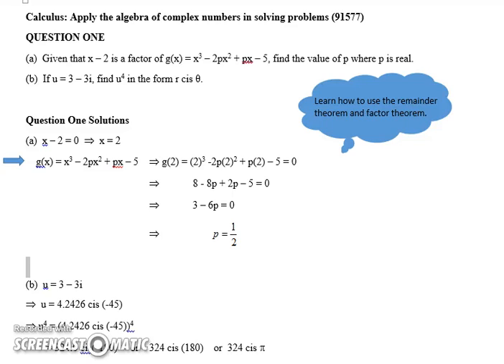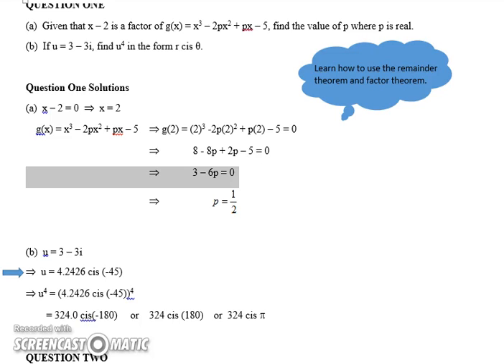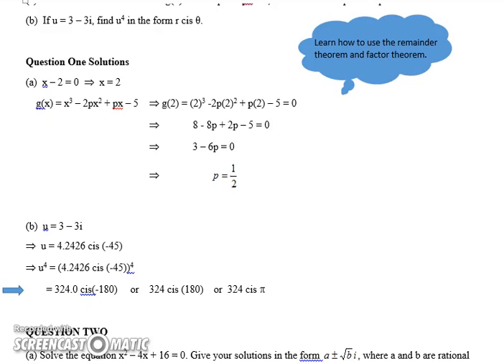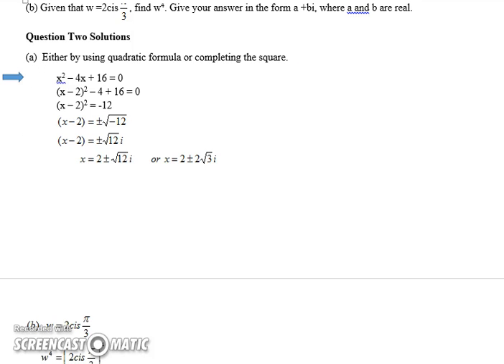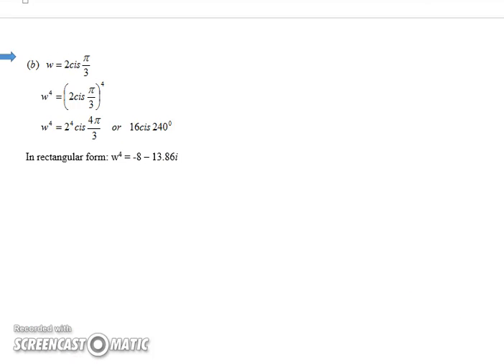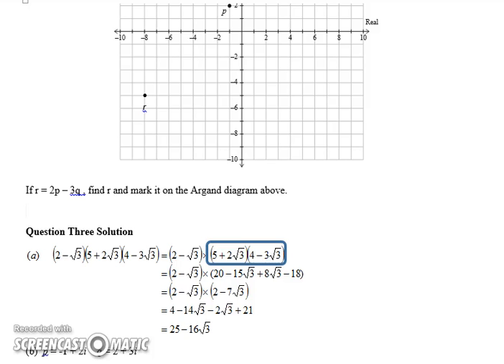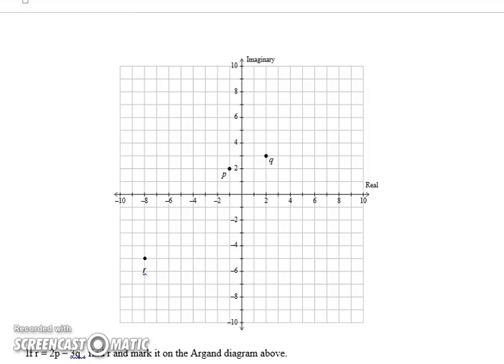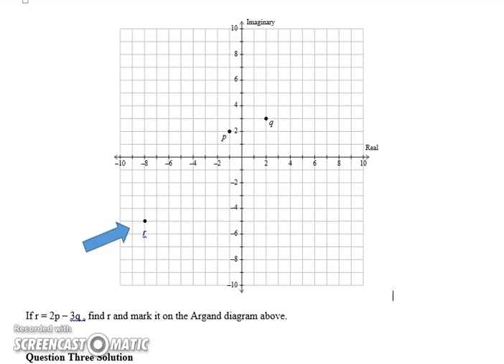2014 Complex Achieved